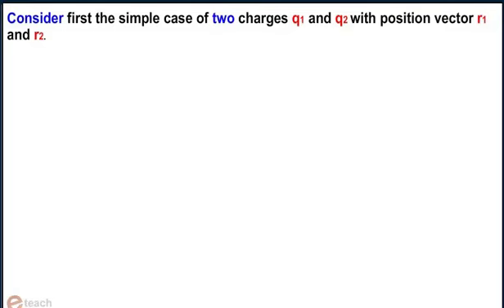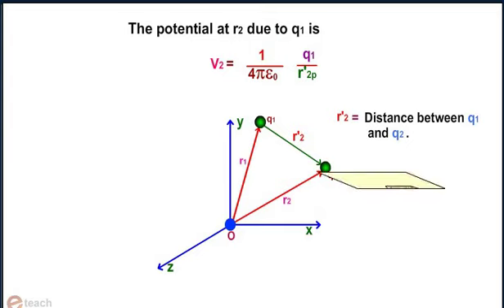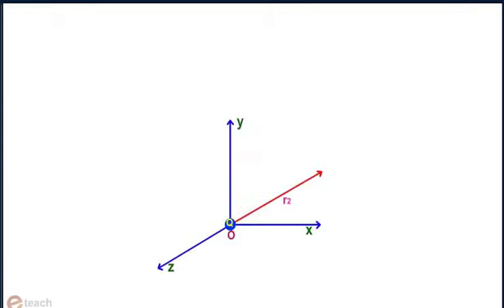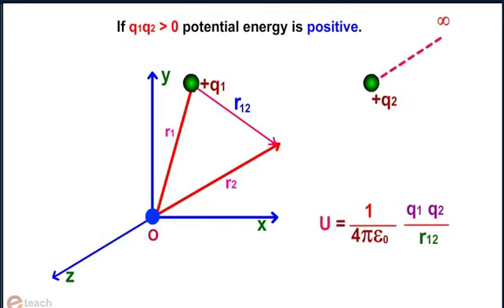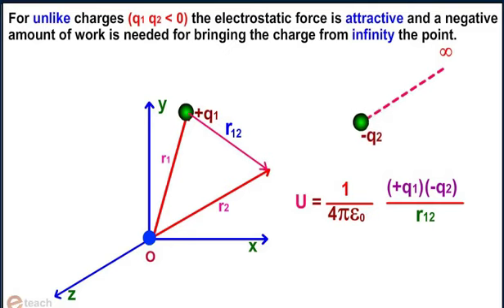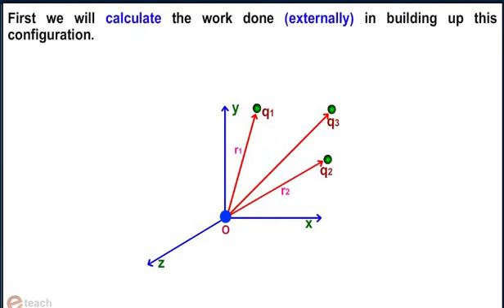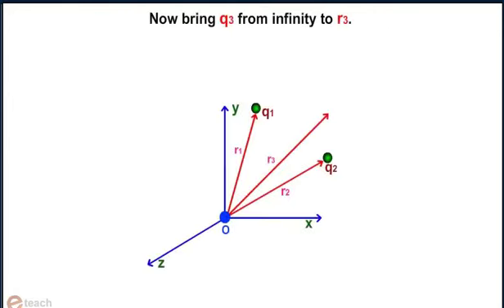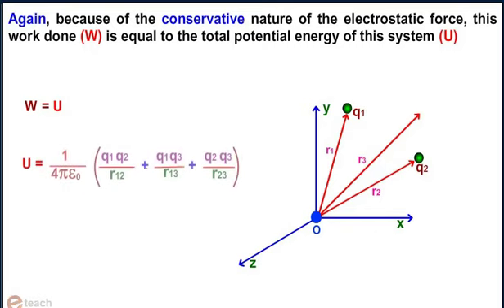ELECTROSTATIC POTENTIAL AND CAPACITANCE 12